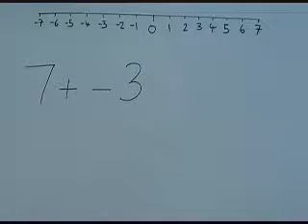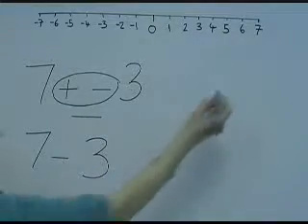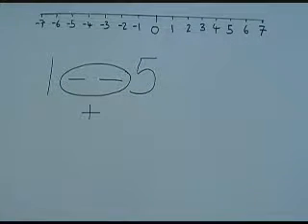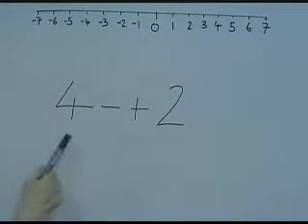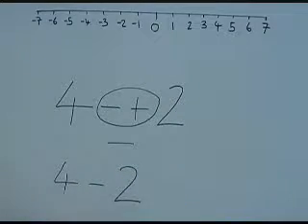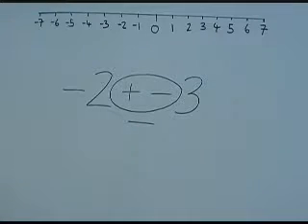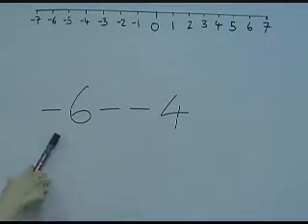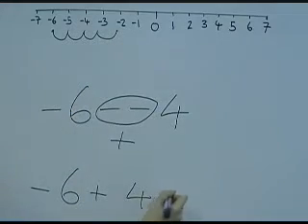Adding & Subtracting Negative Numbers